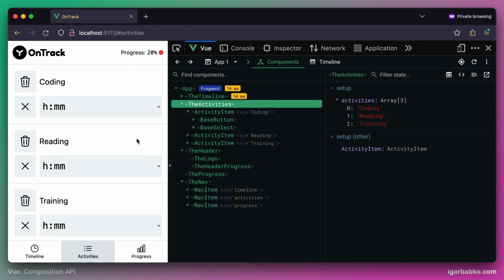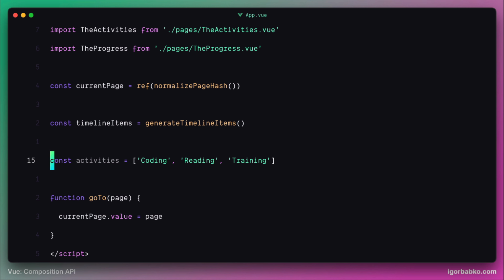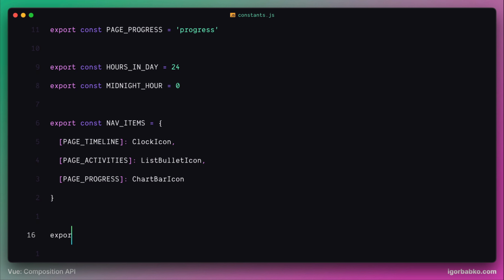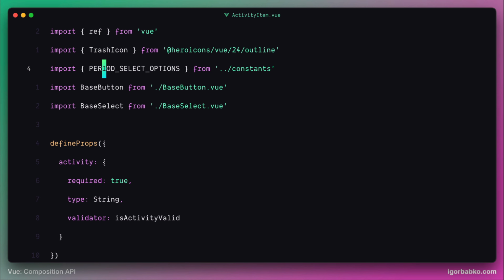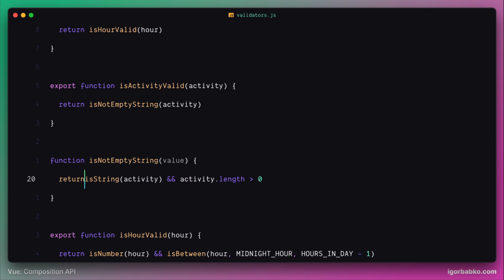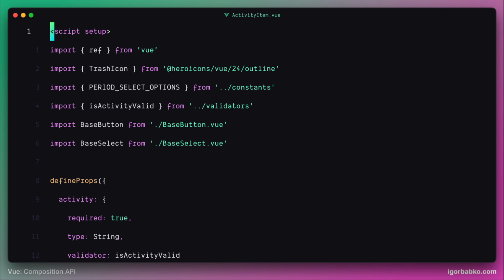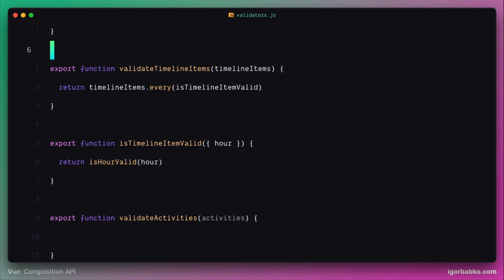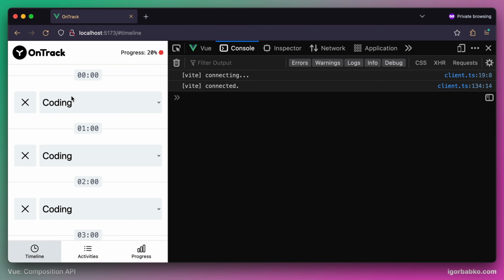Vue Composition API From Scratch #28 - Activity validators